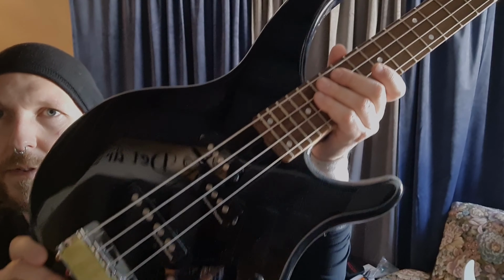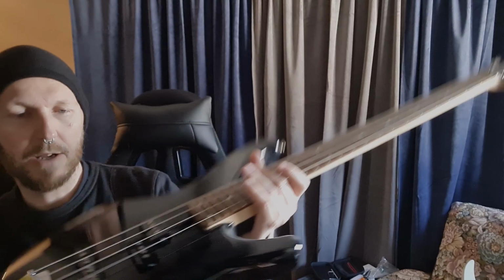Do you need an expensive super long scale bass for low tunings?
I decided to tune my 34" Yamaha trbx174 up one step to F# and use the waves Rbass plugin to produce a good solid bass tone for my low tunings.
I also use Neural DSP Parallax for the low and mid spectrum, and Plugin Alliance SVT Plugin for the highs. The mix starts at 1:44.
I call this tune ´Welcome´.